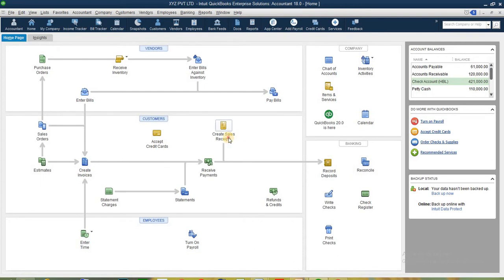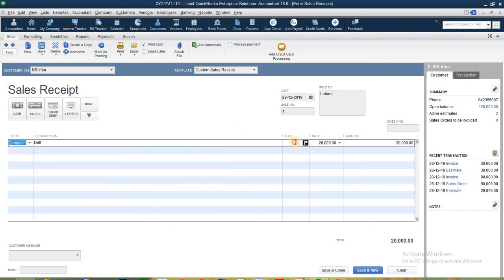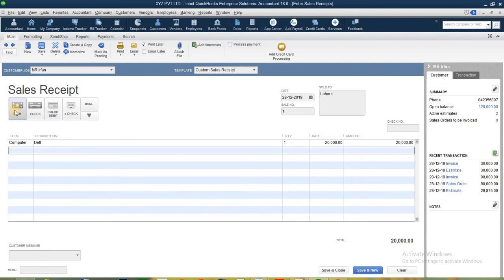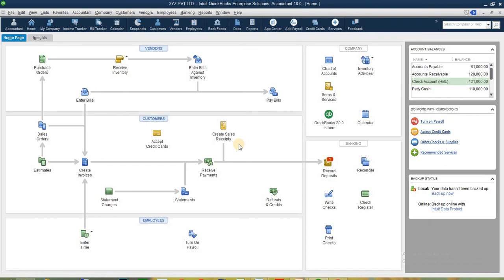Quickbooks_ Lecture 17|How to Create Cash Sale/create Sale receipts in Quick books|Urdu|Hindi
I am designing mostly video about education guideline about different sectors or systems.